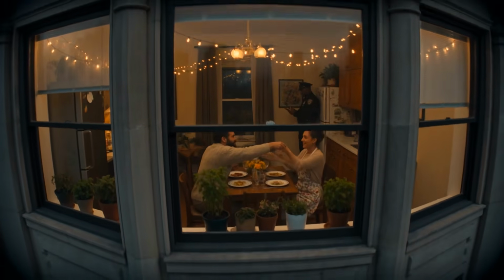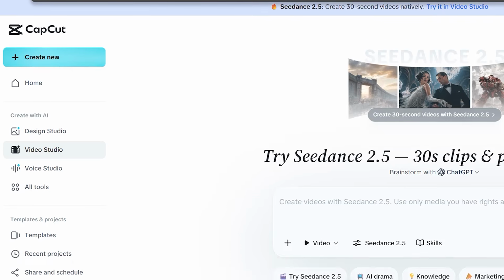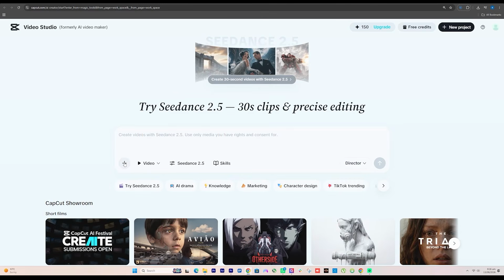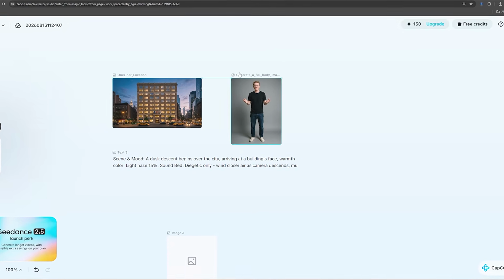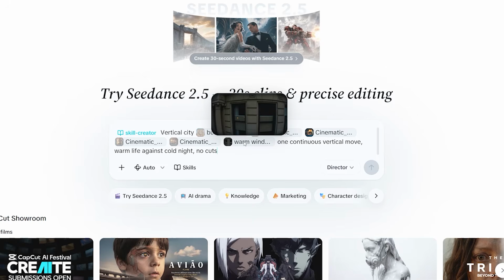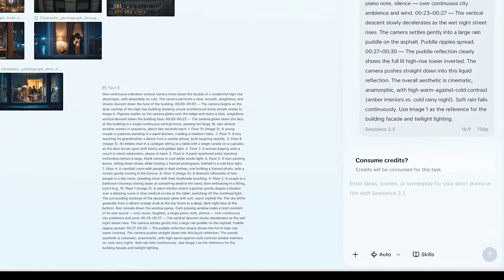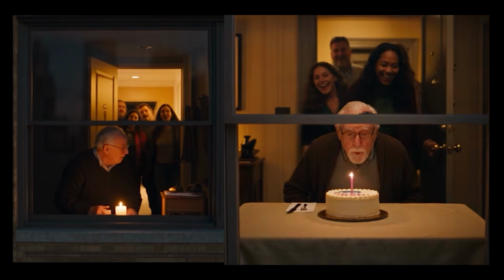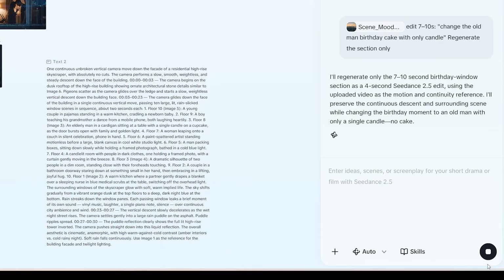AI Video Generator Seedance 2.5: The Ultimate Long Scene Workflow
Master long scene generation with Seedance 2.5, the ultimate AI Video Generator inside CapCut Web. Learn how to create 30-second native video generations, extend shots up to 90 seconds, use Custom Skills for visual consistency, and master timestamp-based storyline control for an end-to-end AI Video Editor workflow.

In this tutorial, we test the limits of Seedance 2.5 on CapCut Web by generating a continuous 30-second single-pass shot—an "Impossible Oner"—with integrated audio, custom asset skills, and localized timestamp prompt editing.

Video Chapters:
00:00 The Impossible Oner: Single-Prompt AI Video
00:42 Seedance 2.5 AI Video Generator Overview
02:19 Navigating CapCut Web Video Studio
02:27 Feature 1: Infinite Canvas Workflow
02:46 Feature 2: Model Selection & 90s Shot Extension
03:04 Feature 3: Custom Skill Creation for Visual Consistency
03:44 Step-by-Step Tutorial: Writing Timestamp Screenplays for AI
05:18 Analyzing the 30-Second Uncut Generation
06:18 Feature 4: Timestamp-Based Storyline Control & Localized Editing
06:52 Final Render Breakdown & Audio Integration
07:22 How Seedance 2.5 Transforms AI Video Workflows
08:09 How to Try CapCut Web & Community Question

Which window scene in the apartment building was your favorite?